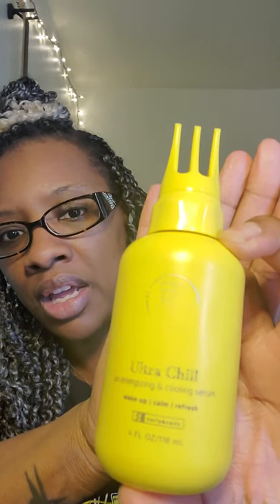Passion Twists Two Week Update and Maintenance Routine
If you are looking for a low maintenance protective hairstyle that will last for more than 4 weeks, then look no further! This passion twist hair is crazy good!